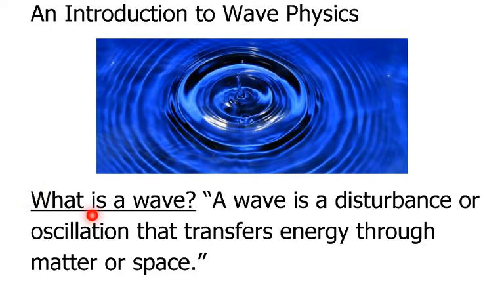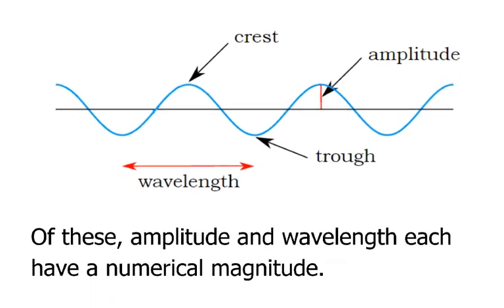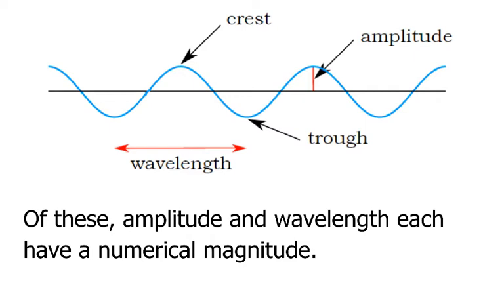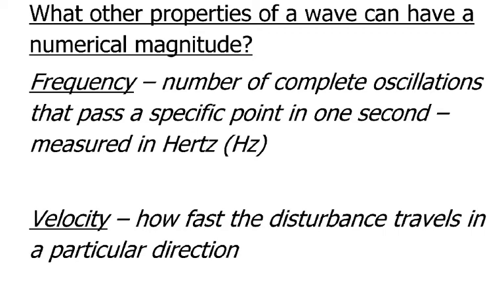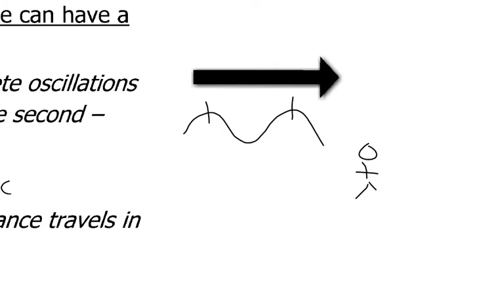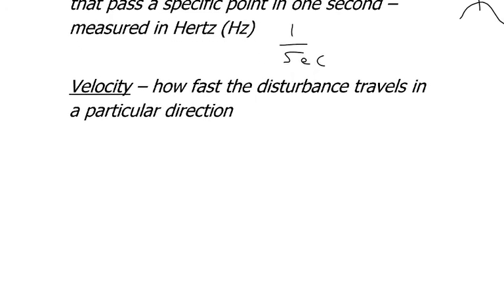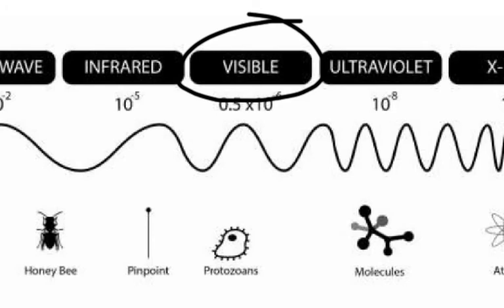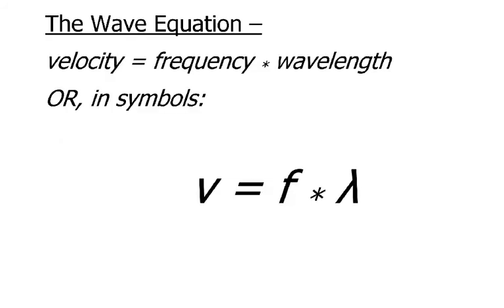Physics Lesson 55 - Intro to Waves